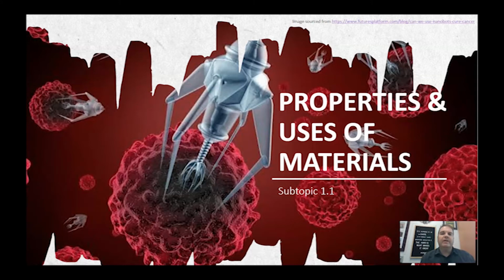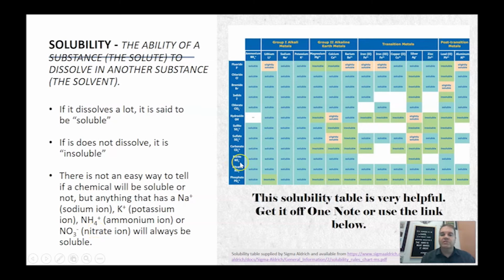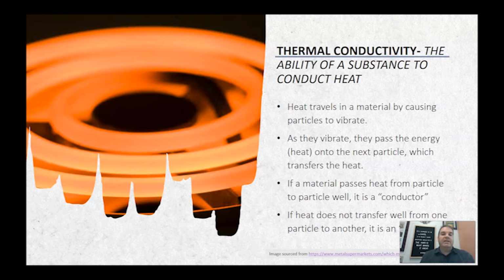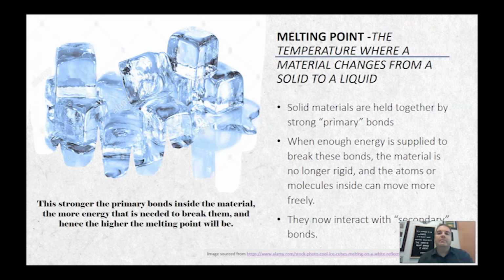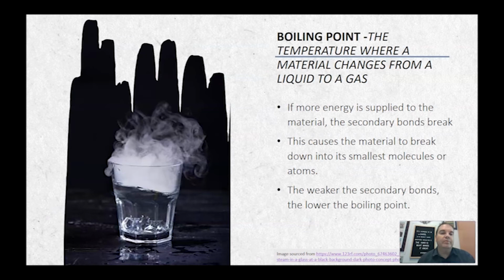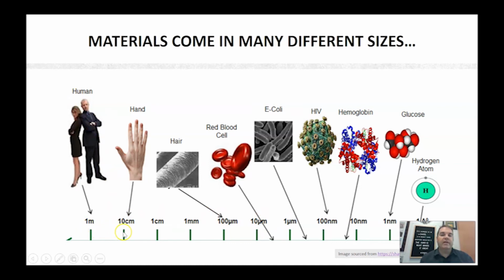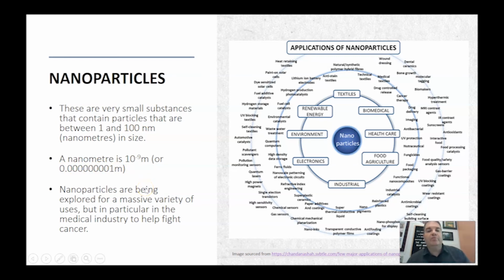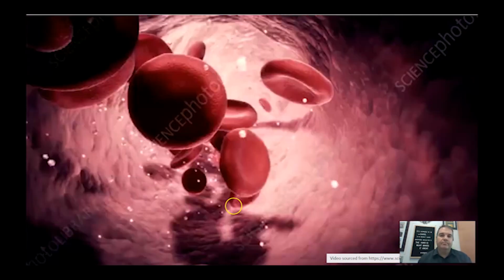Materials & Their Atoms Part 1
The first part of the Materials and Their Atoms PowerPoint for Stage 1 SACE Chemistry. Covers slides 1-13.